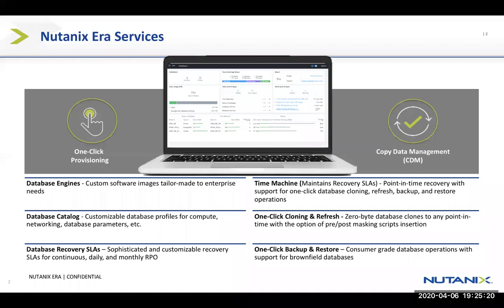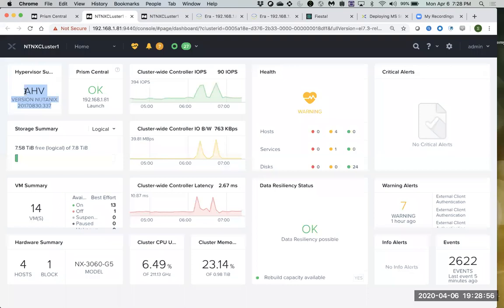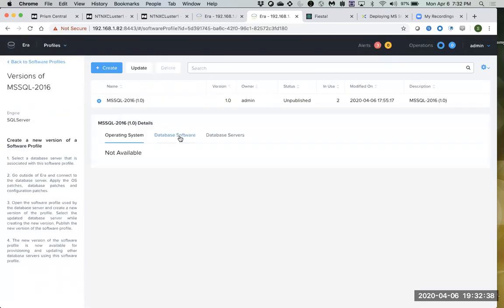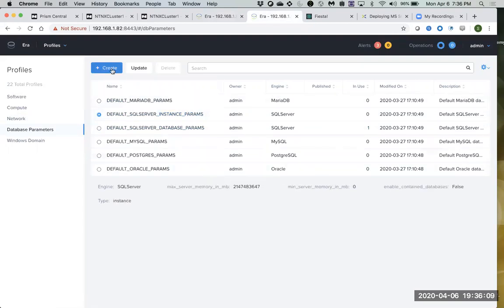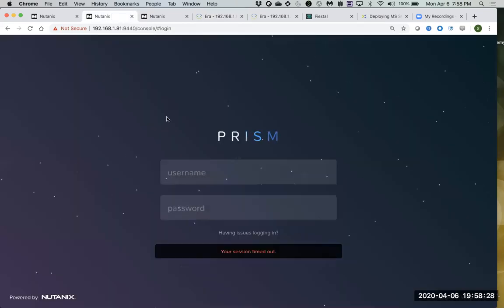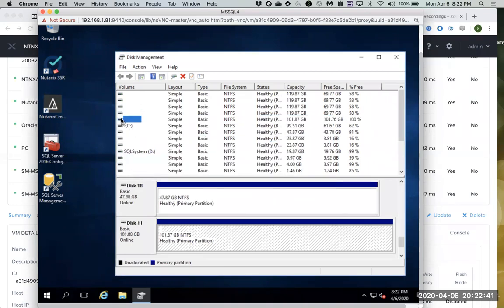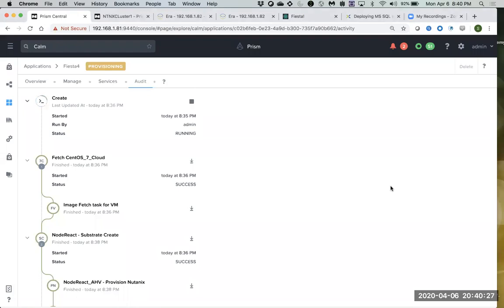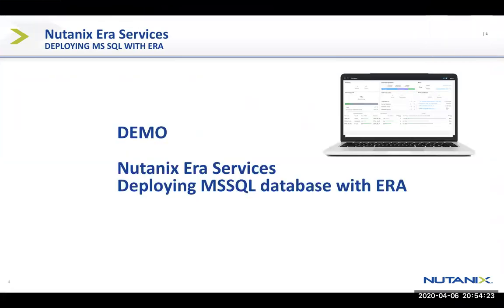DEMO Nutanix ERA Automation Provisioning MSSQL DBs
Provisioning a MSSQL database Server and a database, as well as a Web Server front end to Nutanix cluster.
Demo Recording - 27 Minutes
By Simon Motture, 04/06/2020.